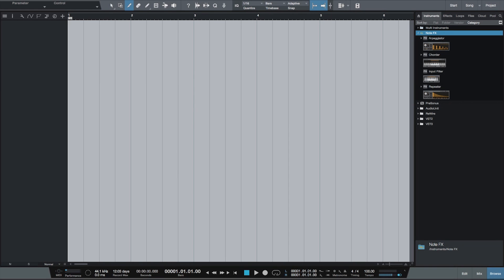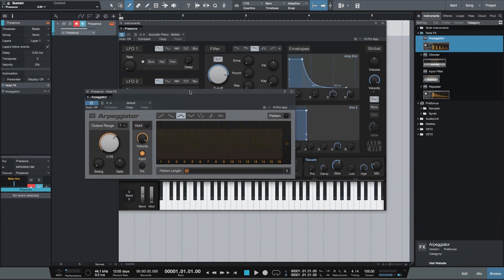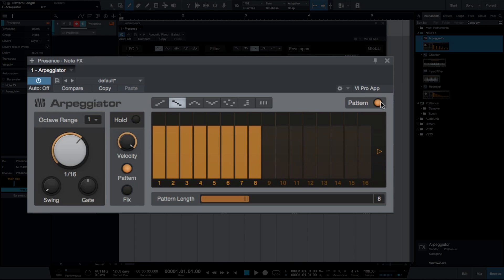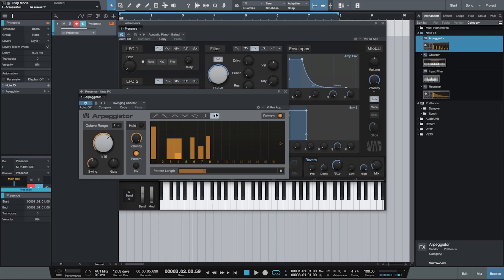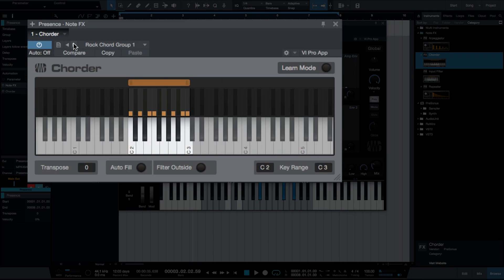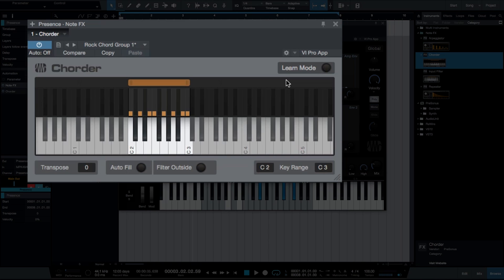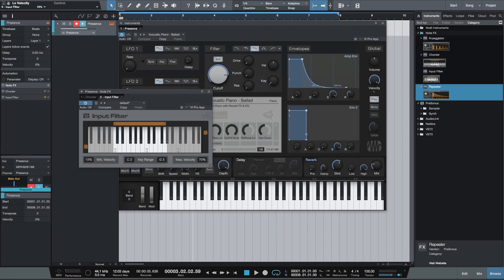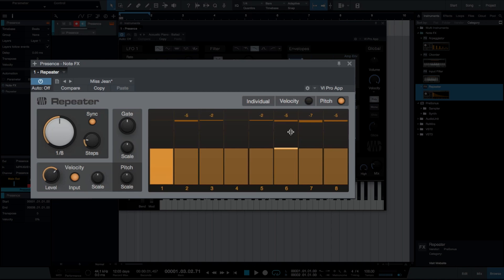Studio One 3—Introducing Note FX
Learn how to use the new Arpeggiator, Chorder, Repeater and Input Filter Plug-ins.

If you're thinking about making PreSonus Studio One your main DAW, or are searching for an overview of what’s new in this amazing update to Studio One, don’t miss “Studio One 3 Explained!”